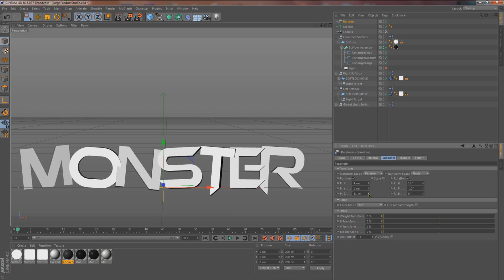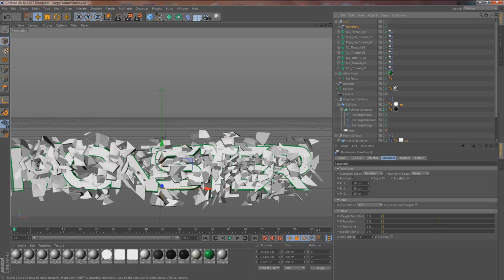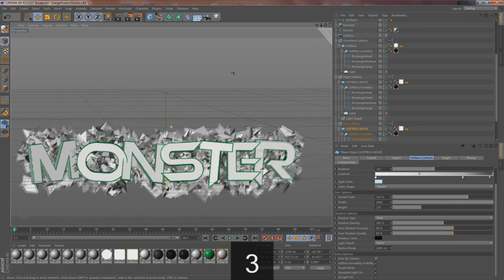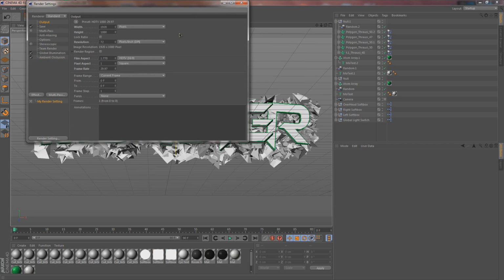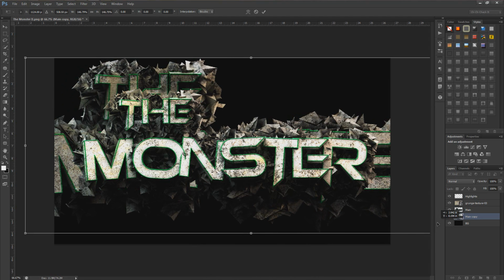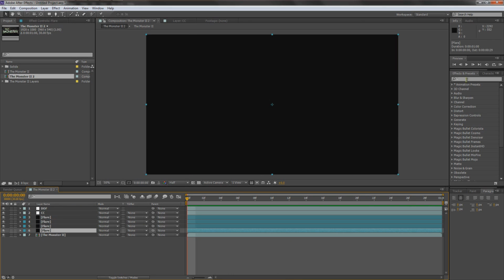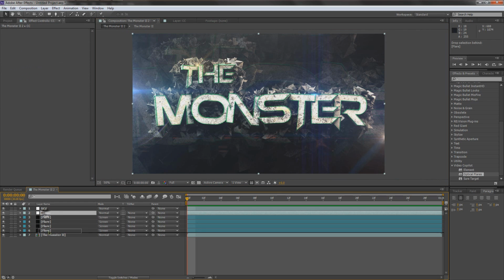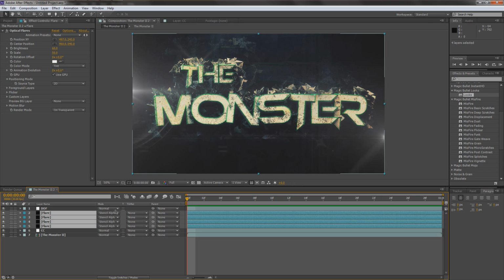Epic 3D Shattered Grunge Scene | Cinema 4D, Photoshop & After Effect Tutorial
In this tutorial, Eli shows you exactly how he made Tyler Clark's new Artwork! Grab a seat... Cause this is a long (yet very satisfying) tutorial!

"Artist: DJ Kestutis
Track: Sweet Sunrise

FAQs:

A: No, it's not. It's a custom wallpaper that was blended with Rainmeter. View the older tutorial on it here!

Equipment Used:

Shure SM7b
Blue Icicle